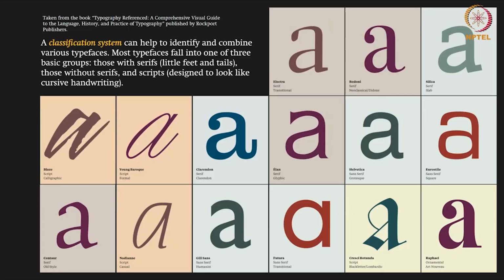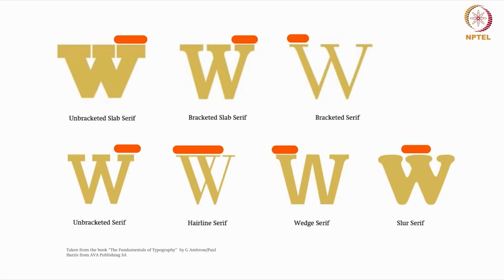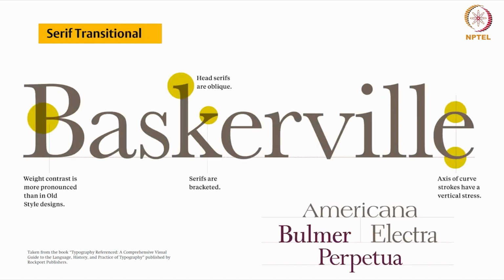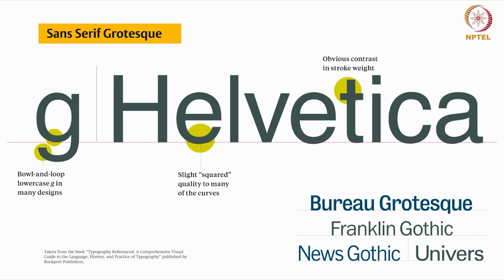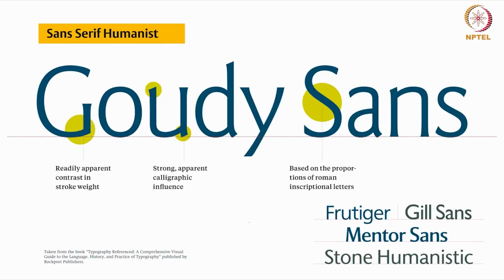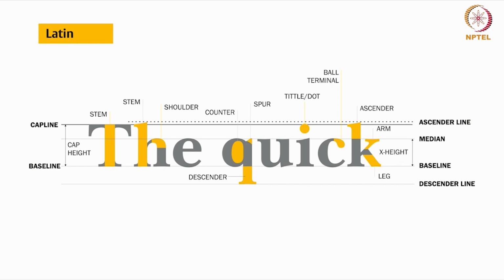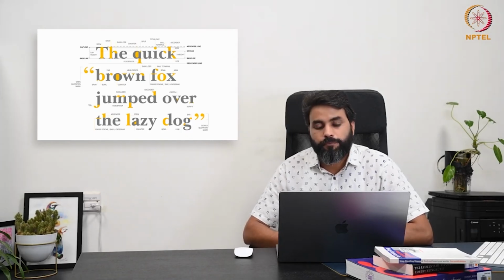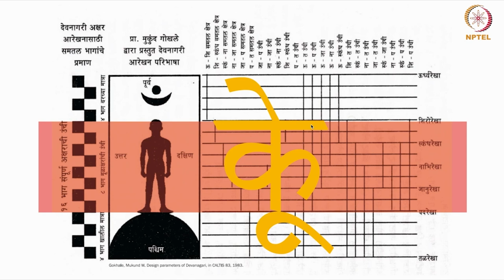Lec27: Type Classification